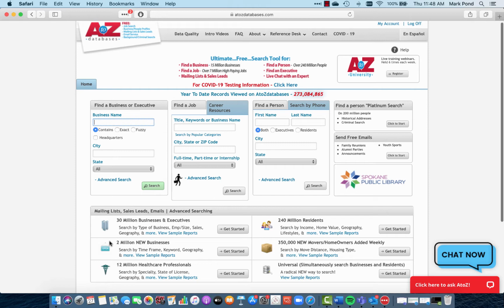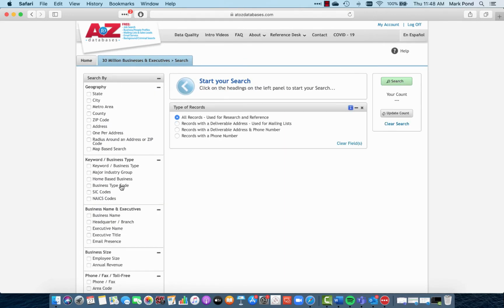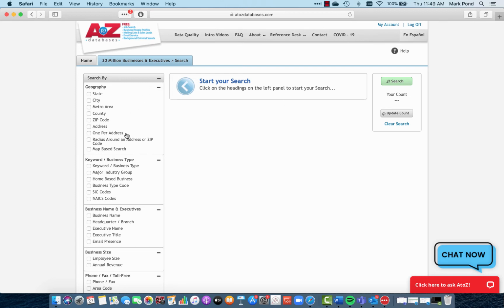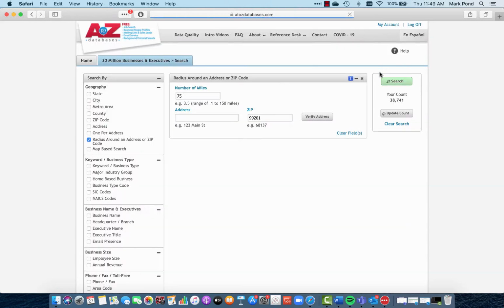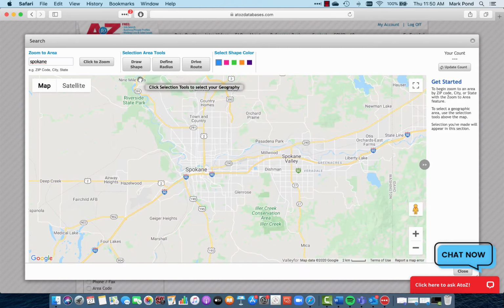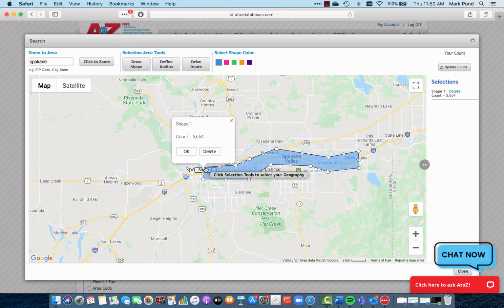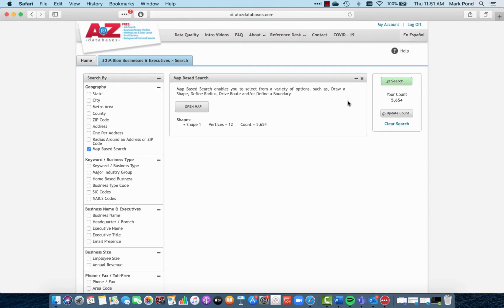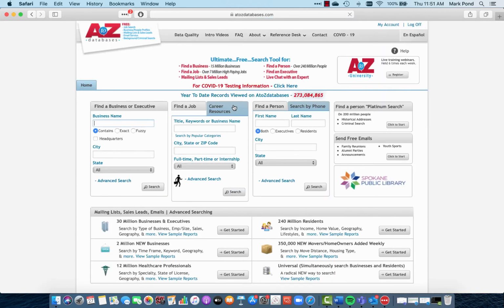AtoZ | Setting up Your Geographic Region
Business Librarian Mark Pond shows you how to set your geographic region in AtoZ databases.